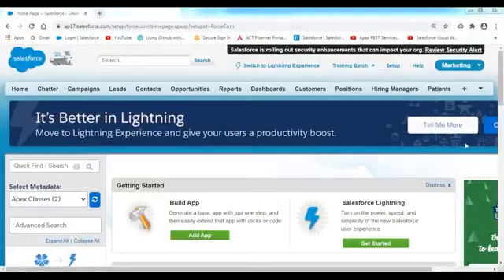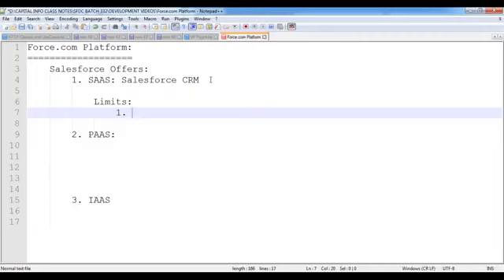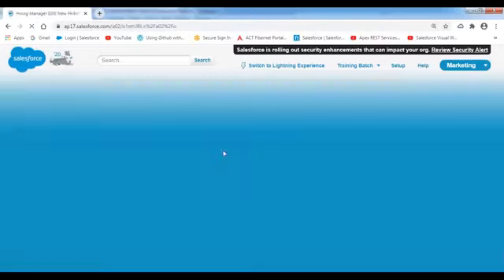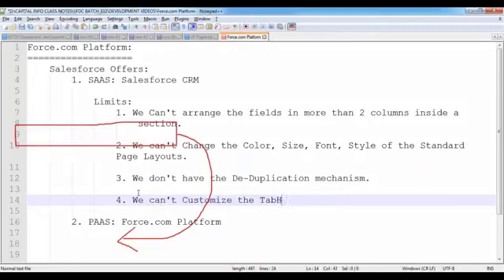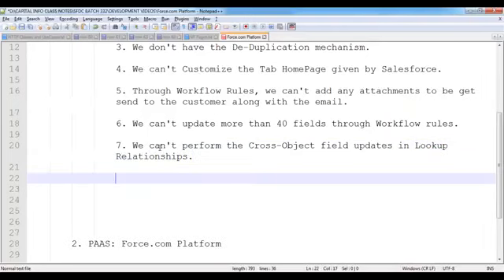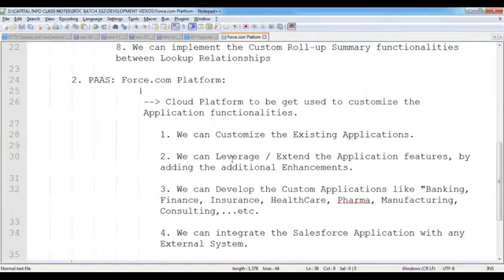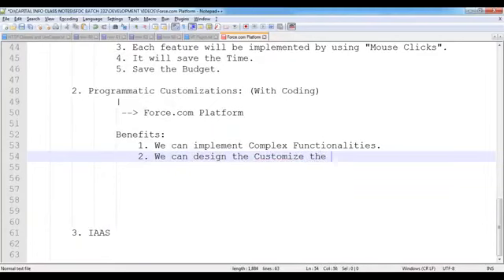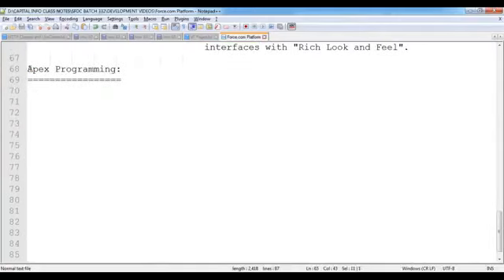Salesforce developer session 1. Force.com#force